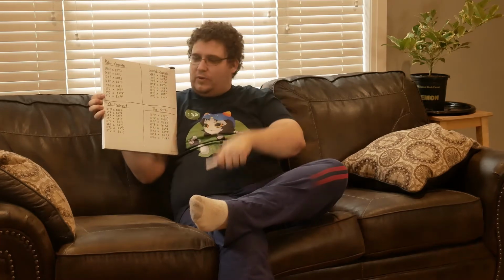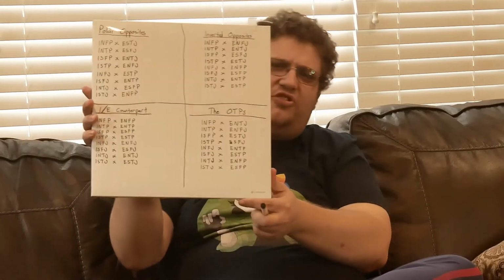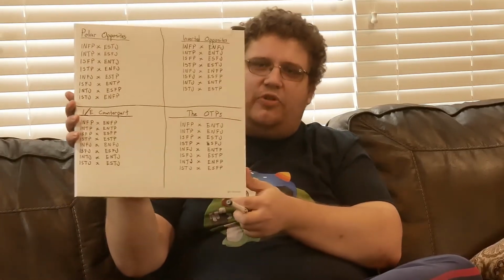MBTI Shipping Wall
The 100th video and the beginning of something aside from shipping all the MBTI Types into 4 separate quadrants.

(P.S a far more detailed video on each quadrant type and why it exists to come after another 100 videos)